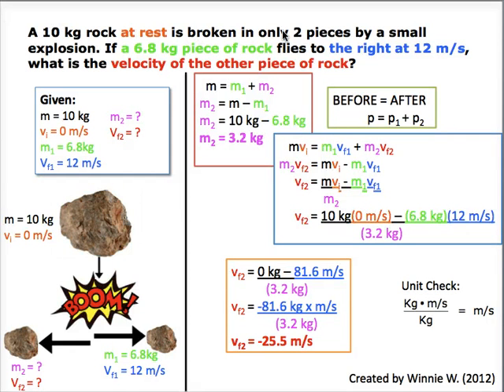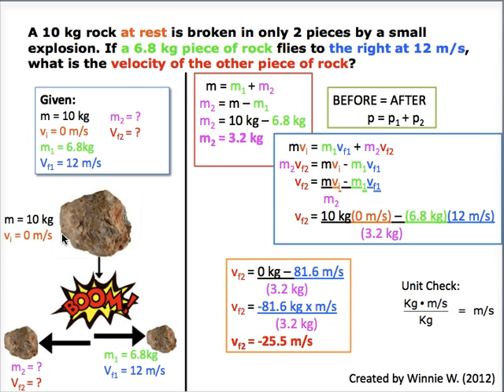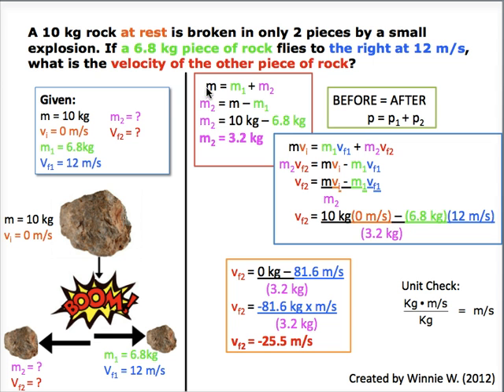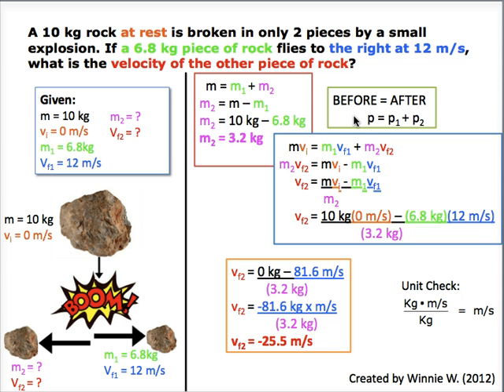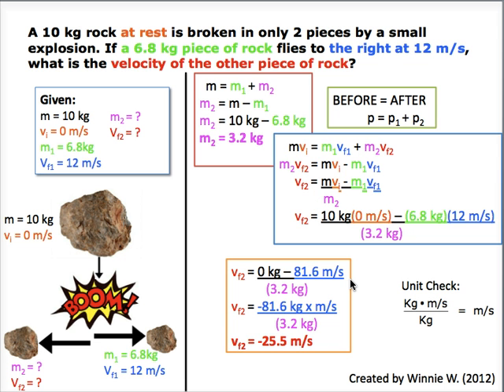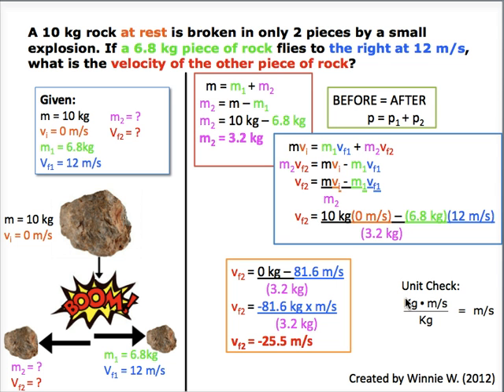Conservation of momentum: explosion problem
A 10 kg mass at rest is broken in only 2 pieces by a small explosion. If a 6.8 kg mass flies to the right at 12 m/s what is the velocity of the other piece?